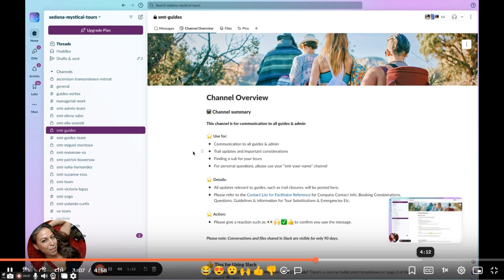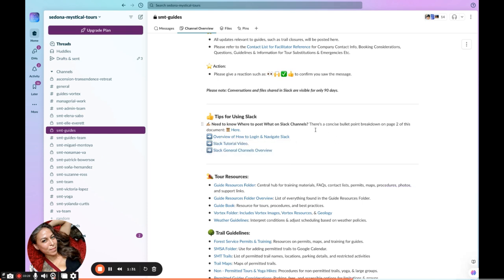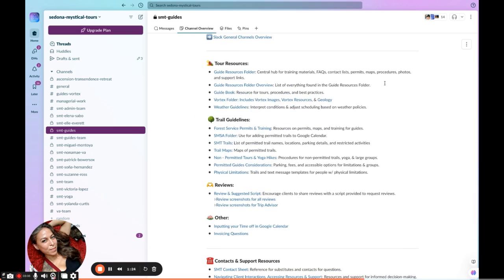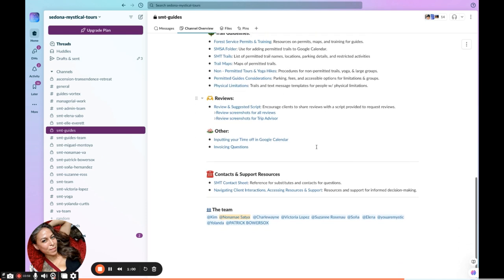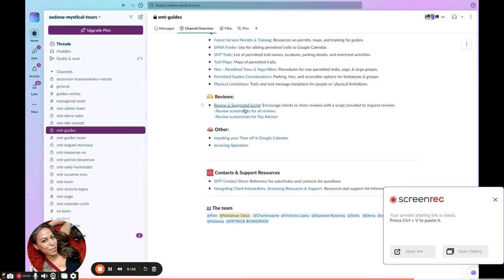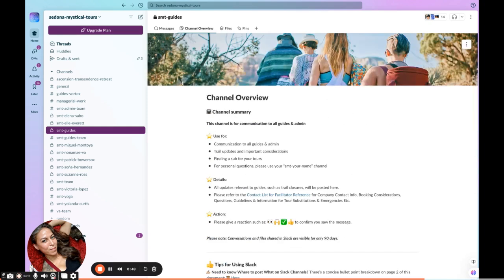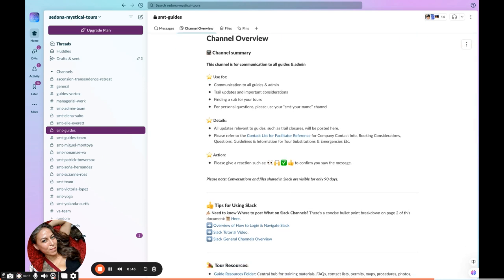Slack Desktop Guide: Finding Info & Posting in the Right Channels Made Easy!